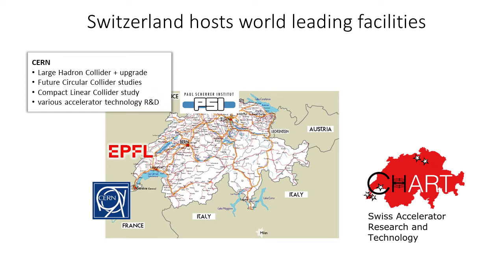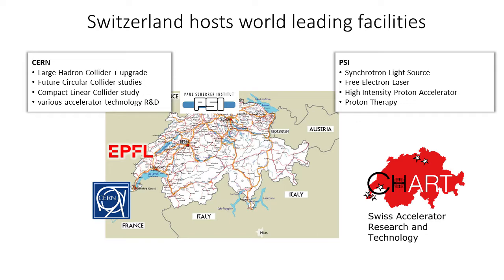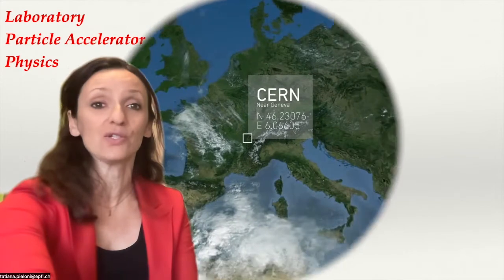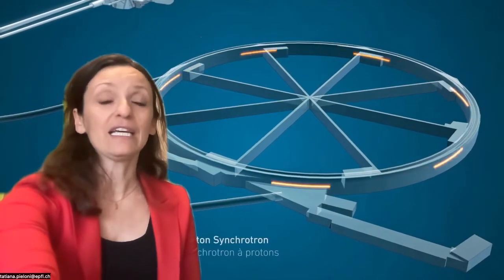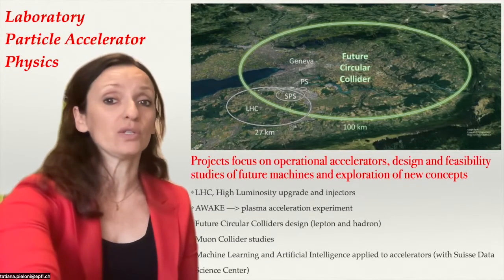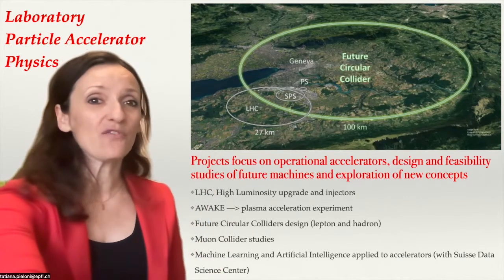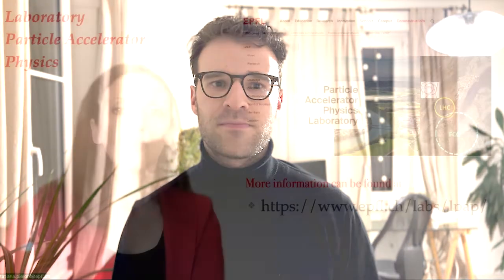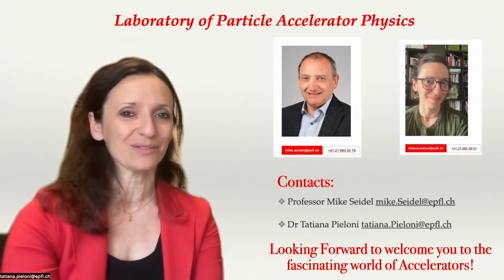LPAP – Prof Mike Seidel